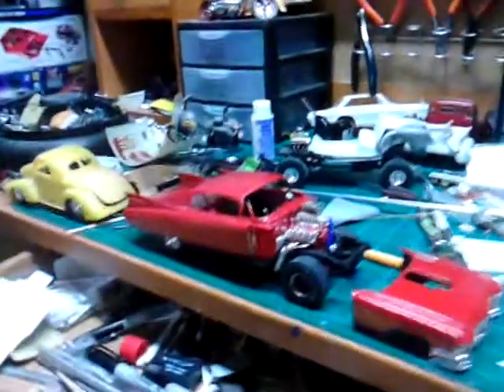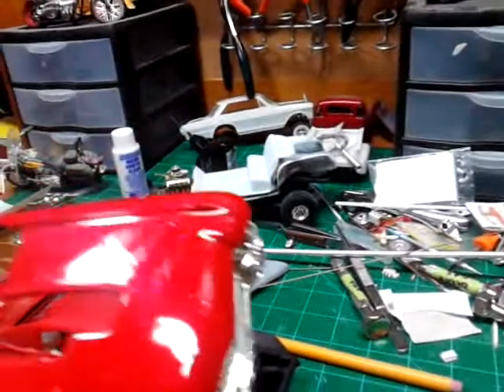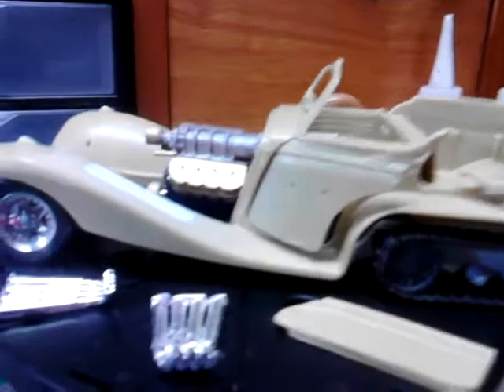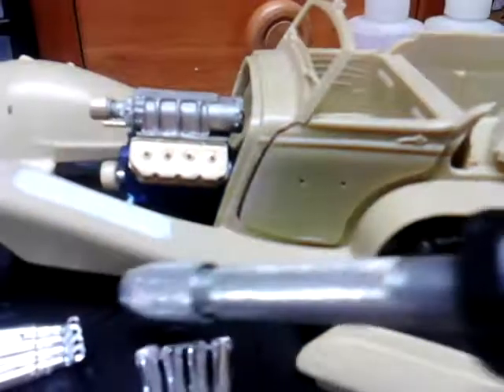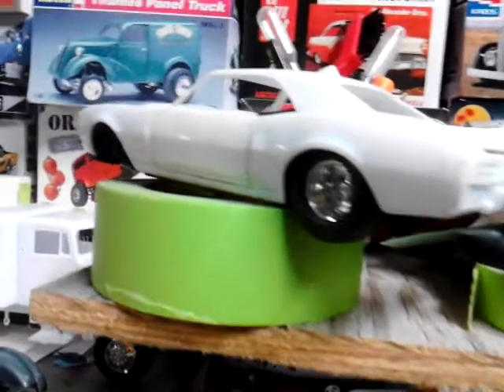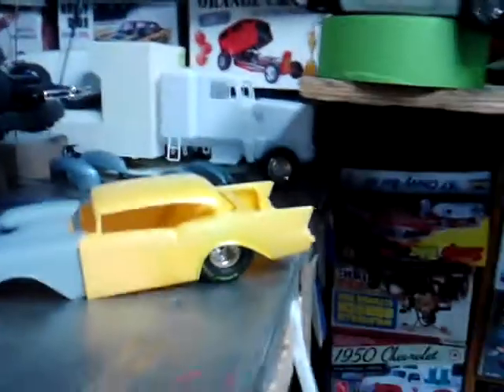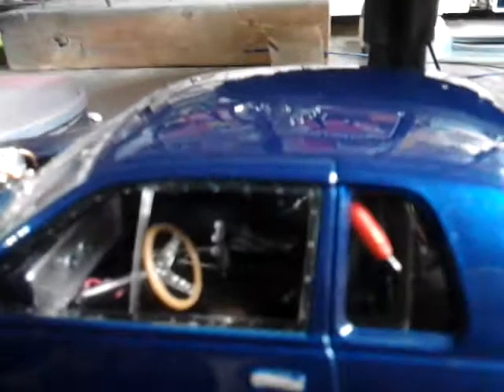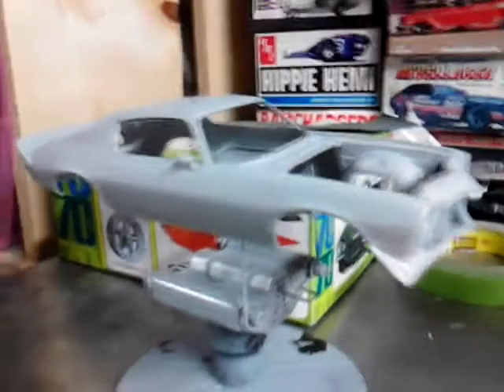Update on bench